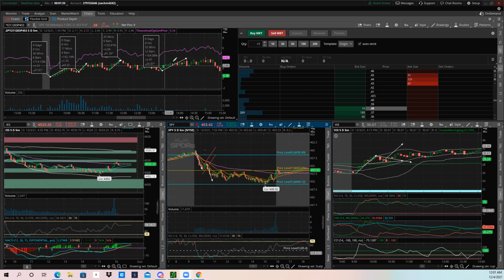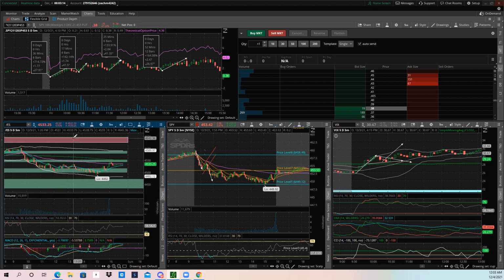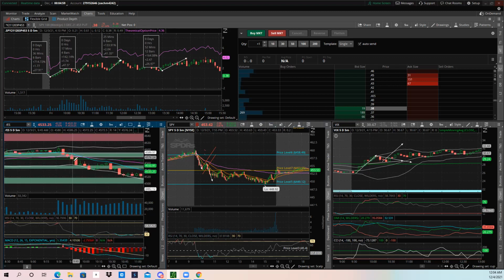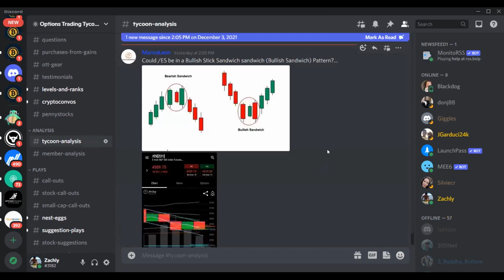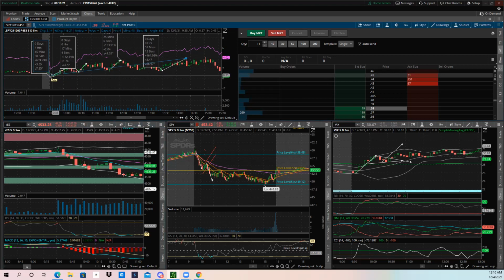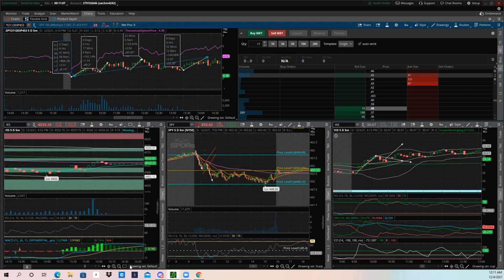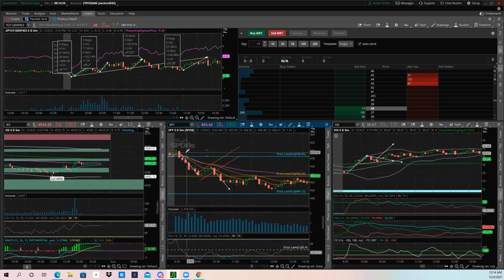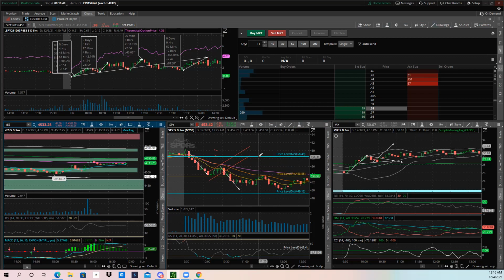How to Daytrade (Strategy+Walkthrough & Sneak Peek into Private Trading Group)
In this video I give a an overview of the strategy I mainly use for daytrading and also a sneak peek into the discord where you gain access to my entries and exits on positions as well as the other admin members and MUCH much more than that as well.